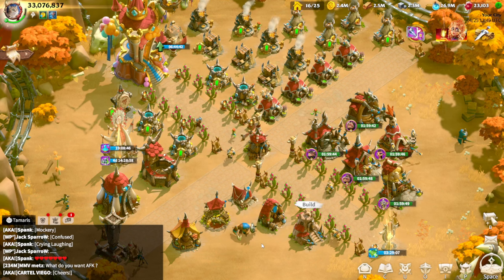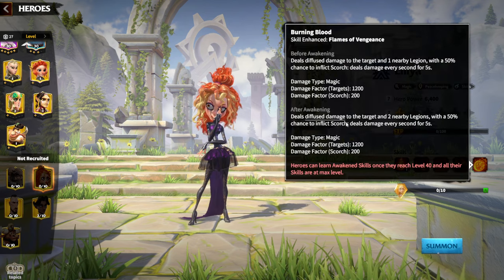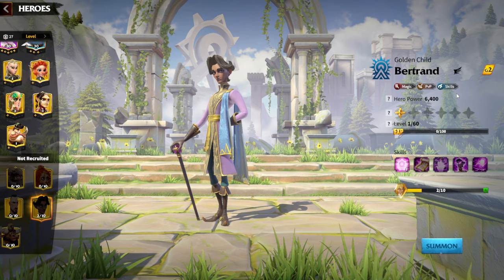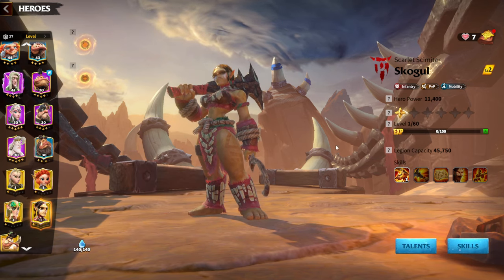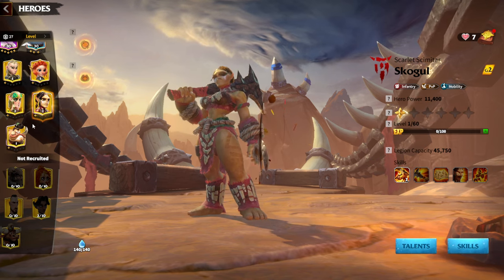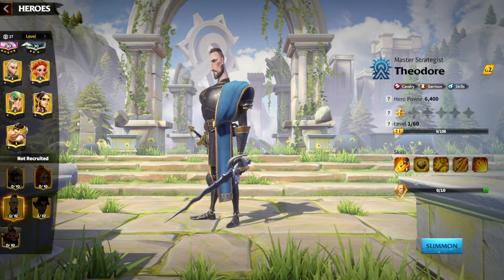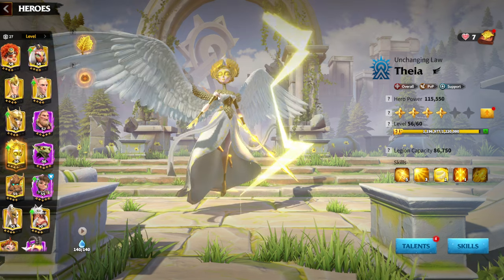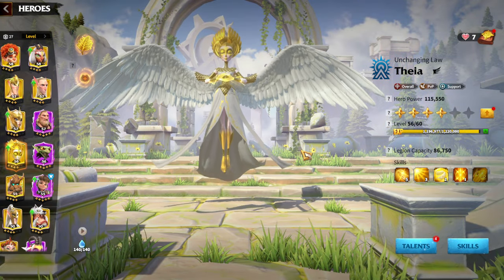Best Hero Investments ST1 Call Of Dragons ( F2P/P2W)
Welcome to our comprehensive guide to maximizing your hero investments in Call of Dragons! Whether you're a seasoned player or just starting out, this video has everything you need to dominate the battlefield.

In this guide, we'll cover essential tips and strategies for both free-to-play (F2P) and pay-to-win (P2W) players, ensuring everyone can elevate their game. From building the perfect team composition to understanding the strengths of each hero, we leave no stone unturned.

Key Topics Covered:

Understanding the mechanics of Call of Dragons
Crafting a winning strategy for every situation
Best hero investments for beginners and veterans alike
Insider tips for optimizing your gameplay experience
Unveiling the top heroes that reign supreme in the realm of dragons
Whether you're seeking advice on team synergy, hero selection, or overall gameplay tactics, this guide has got you covered. With our expert insights, you'll be well-equipped to rise through the ranks and claim victory in every battle.

Don't miss out on the opportunity to become a true champion in Call of Dragons! Watch now and unleash the power of your heroes like never before.

0:00 Intro
0:45 Mage
4:21 Infantry
7:18 Cavalry
10:35 Marksman
14:10 Flying
15:30 Final Thoughts